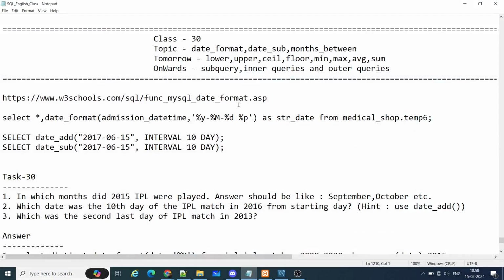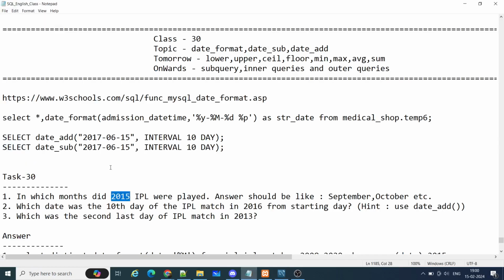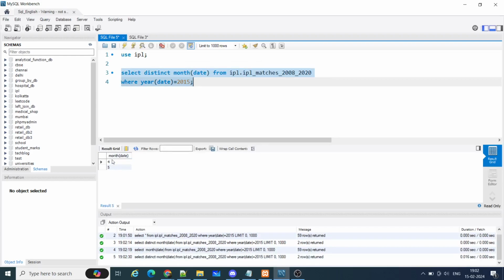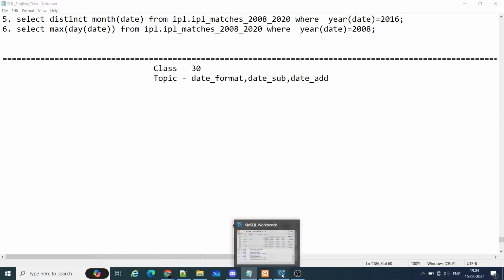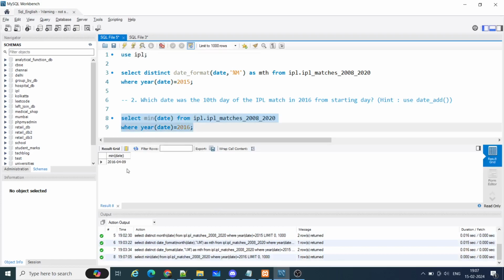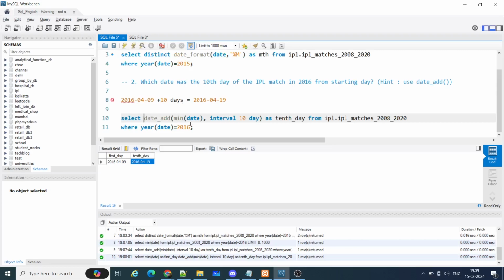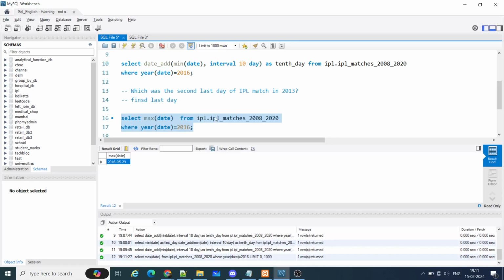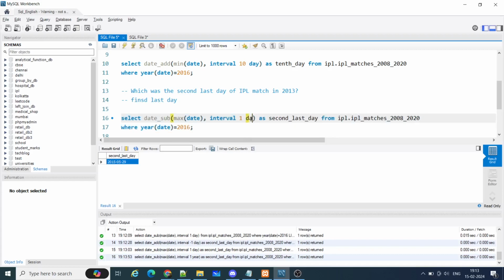SQL English Class 30 Date Queries Doubt Class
In this video you will see different question and answers for date queries.